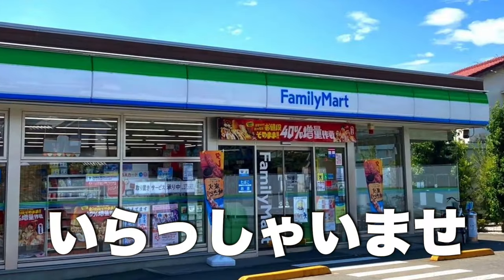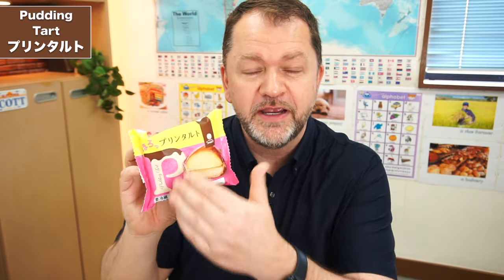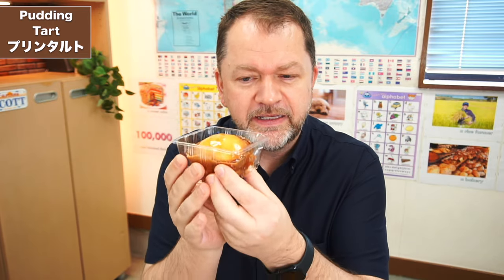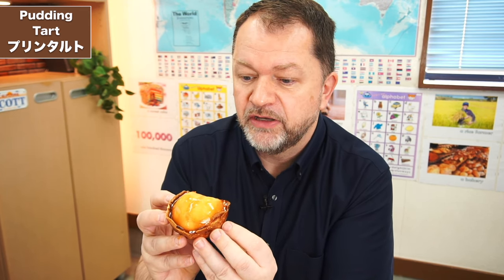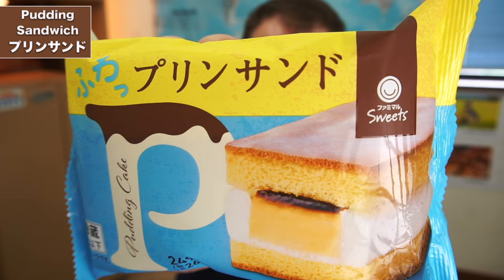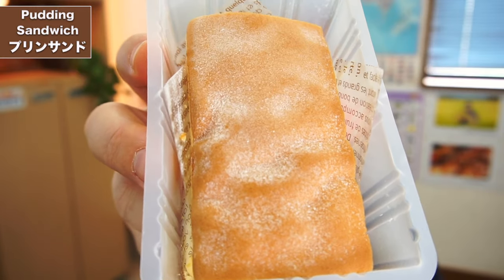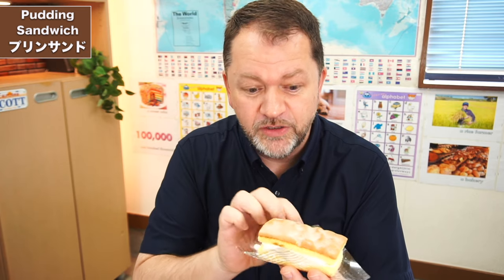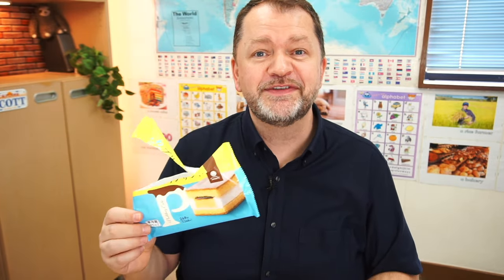Family Mart's Pudding-Inspired Treats - Taste Test & Review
Dive into the delectable world of Japanese convenience store desserts with our latest review featuring Family Mart's newest offerings! Join us as we indulge in the mouthwatering delights of their two sensational desserts inspired by traditional Japanese puddings: the irresistible Pudding Sandwich Cake and the tantalizing Pudding Tart.

In this video, we'll provide an in-depth taste test and honest review, exploring the flavors, textures, and overall experience of these delectable treats. Whether you're a dessert enthusiast, a fan of Japanese cuisine, or simply curious about convenience store sweets, this video is a must-watch!
Itadakimasu!😋

Next up
TOP 5 Chocolate Snacks in Japan - Great for Souvenirs!

Products Being Reviewed
- Pudding Tart
- Pudding Sandwich Cake